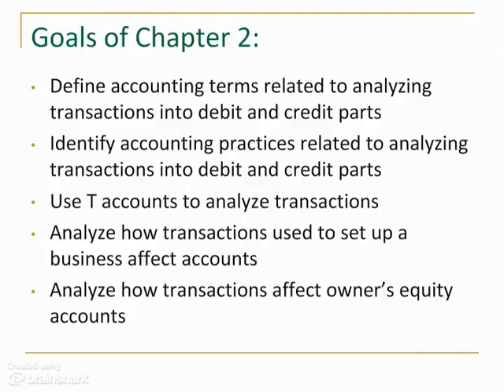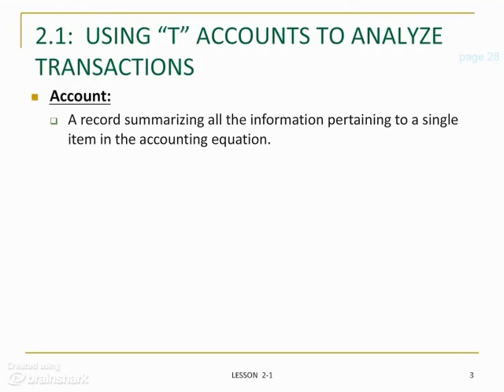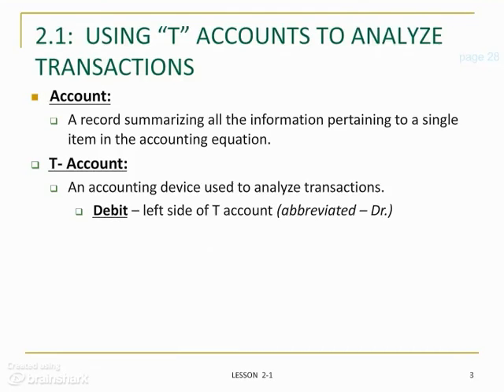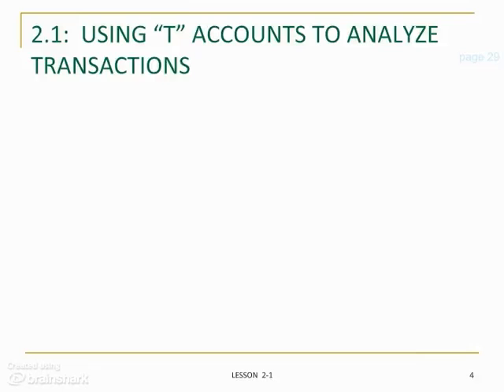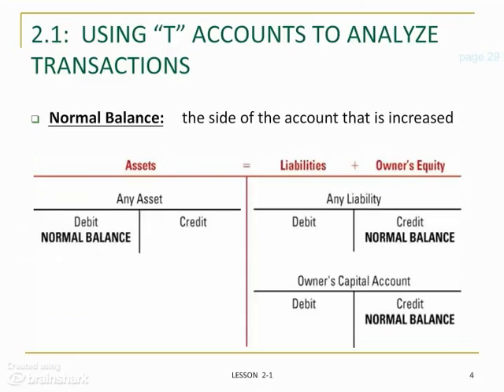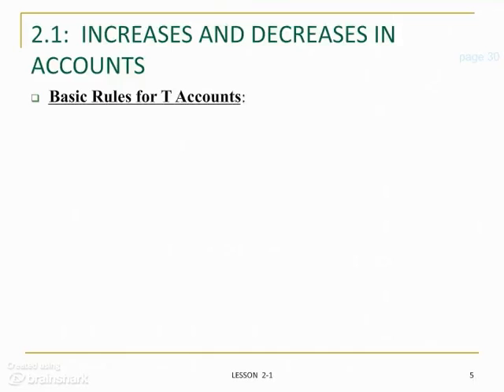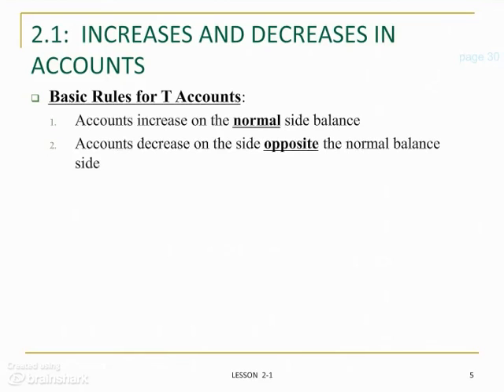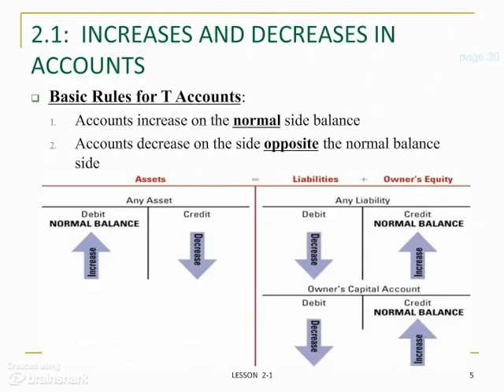CA02-1 - Analyzying Transactions into Debit & Credit Parts -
- Chapter 2 provides information relating to analyzing transactions into debit and credit parts; using "T" accounts and how transactions affect the accounting equation and owners' equity.